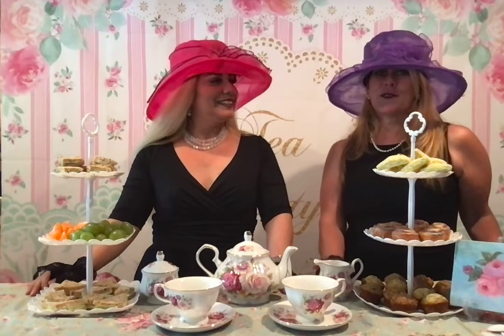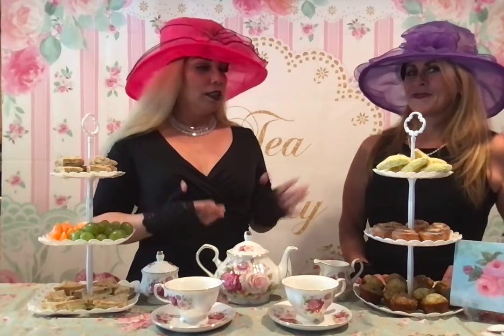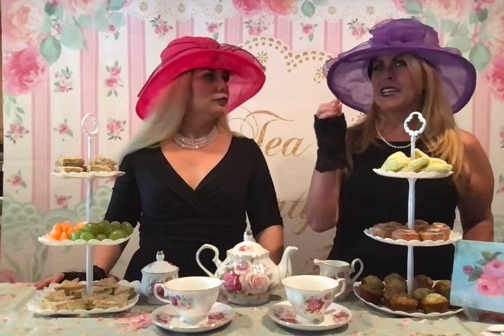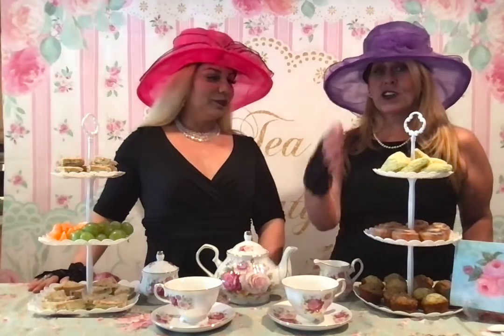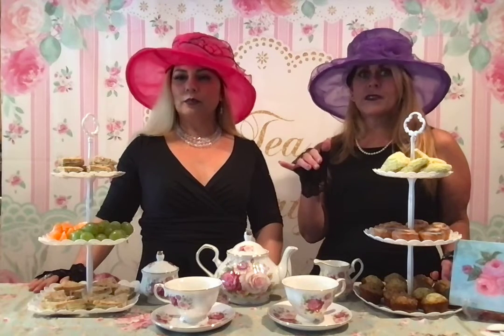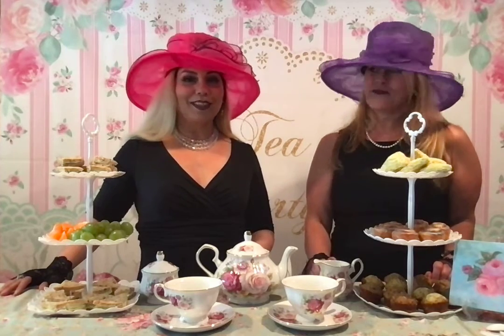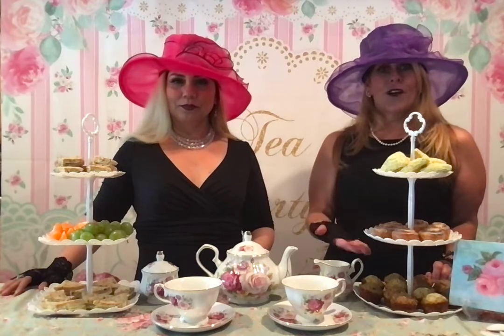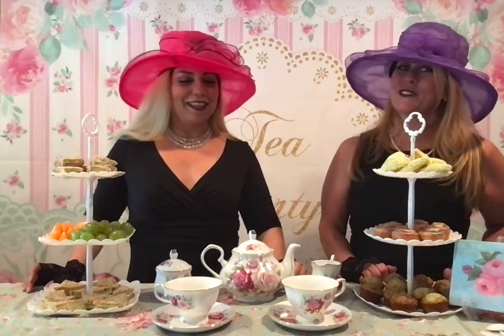Mother's Day Tea Party